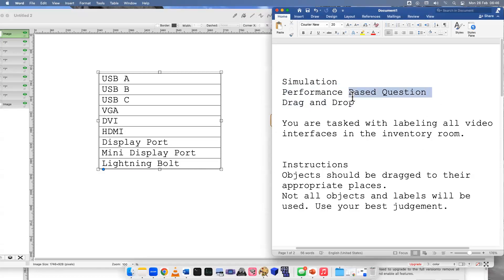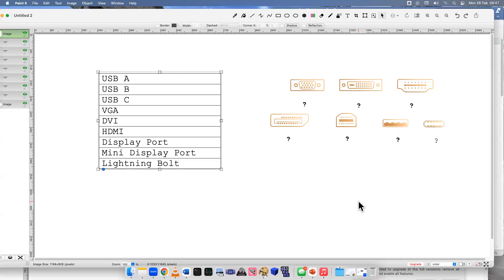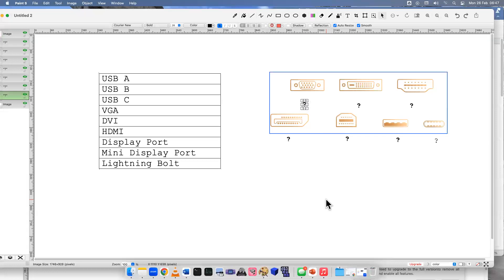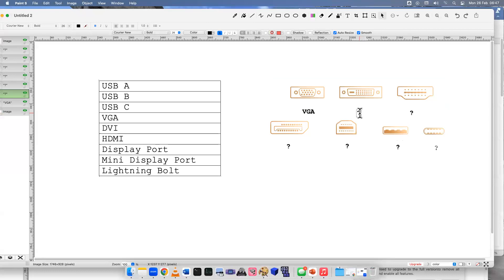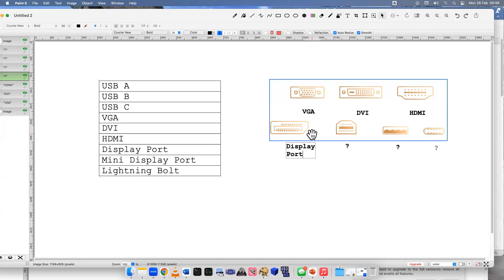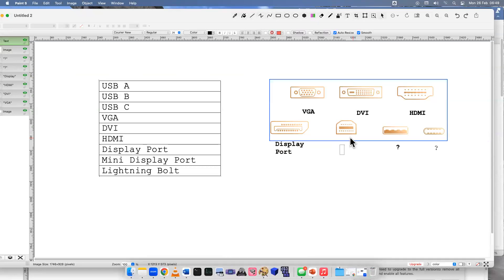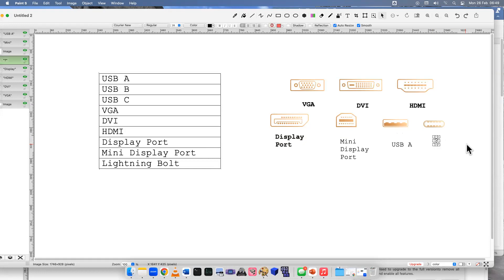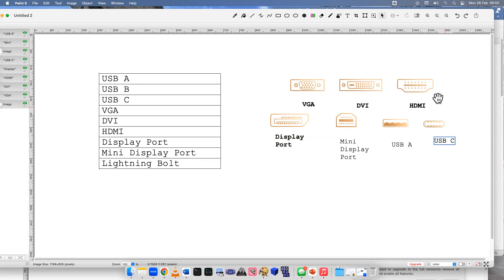Video Interfaces - Simulation - PBQ - Drag and Drop - CompTIA A+ 220 - 1101